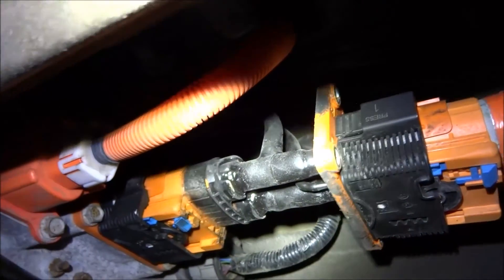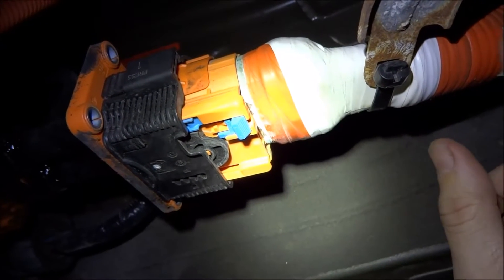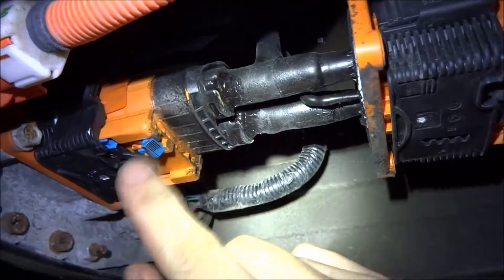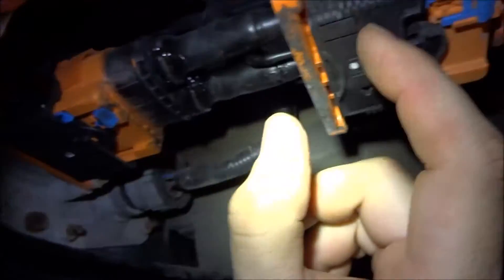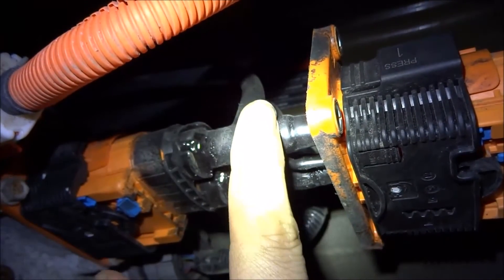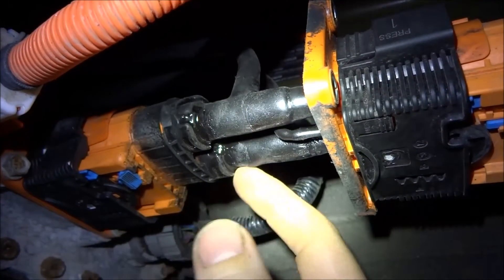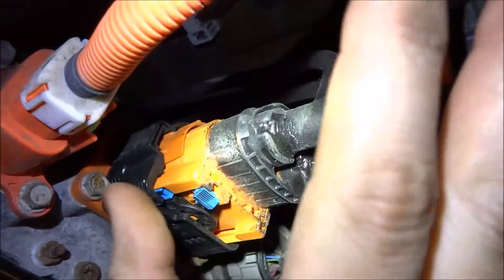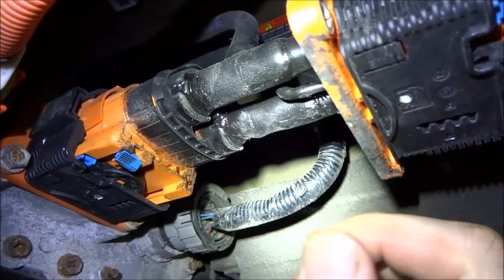Nissan LEAF range extender pack build Pt.1.4 (splice of the high voltage cable complete)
Last walk-through of the splice I installed on the high voltage cable of my Nissan Leaf in order to add a secondary battery pack to extended the range.